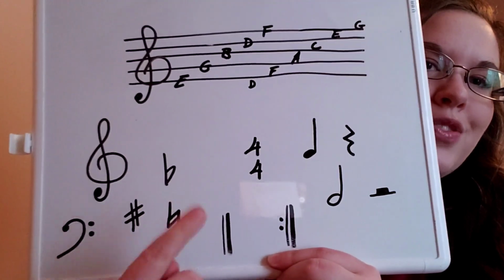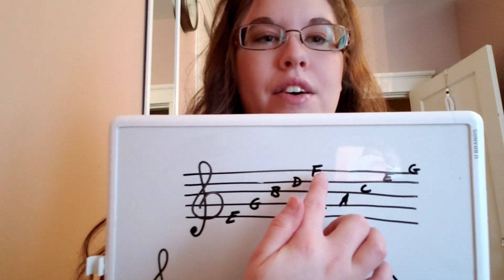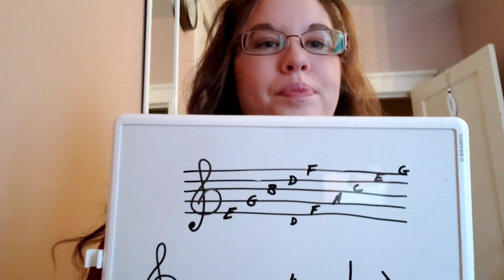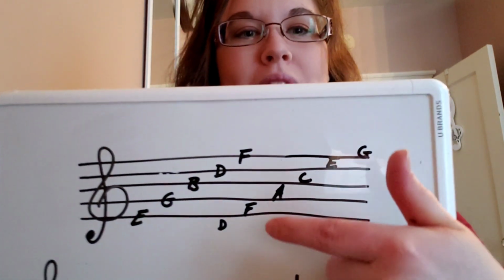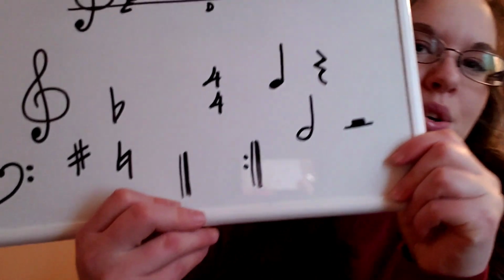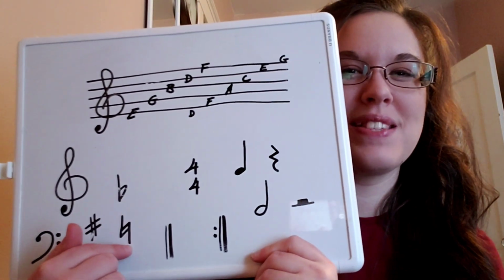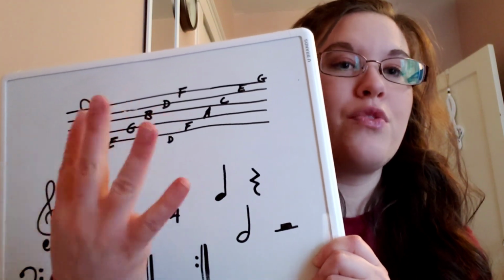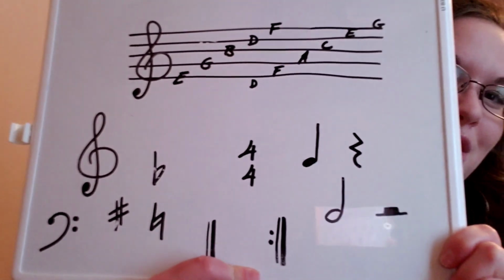Flute Theory Lesson for pg. 6